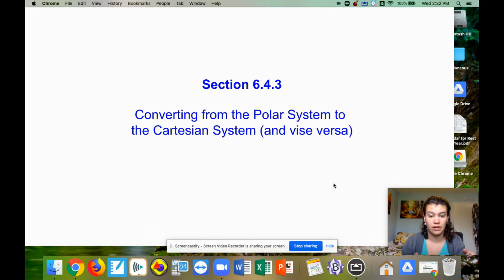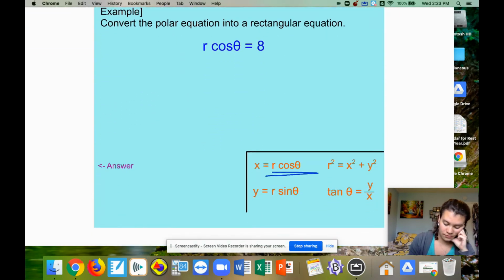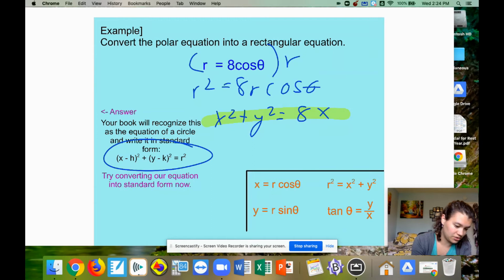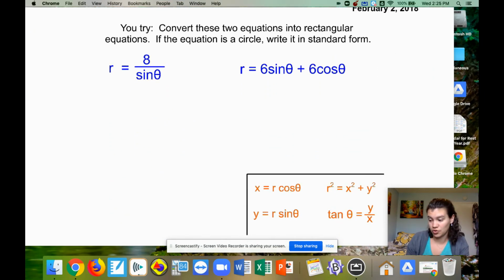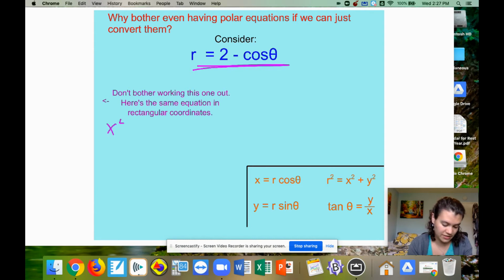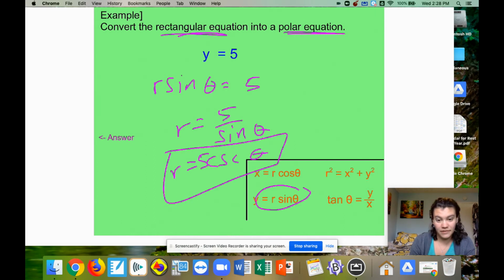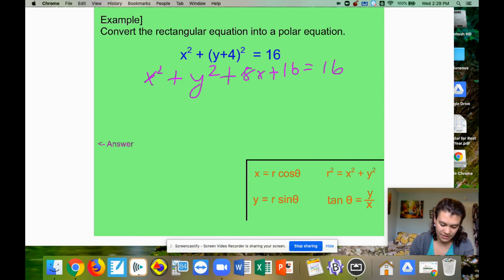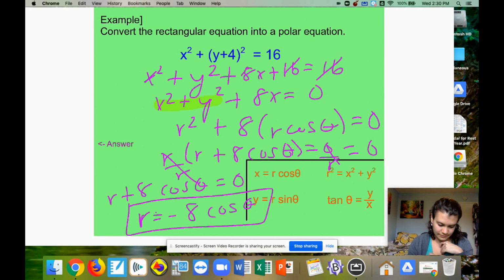6.4.3 Converting Polar Equations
How to convert equations between polar and cartesian systems.